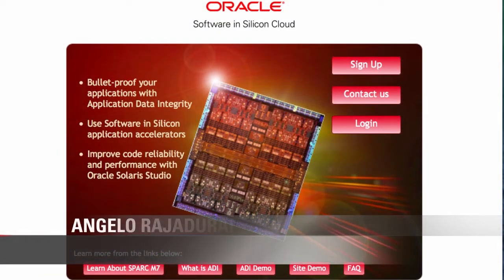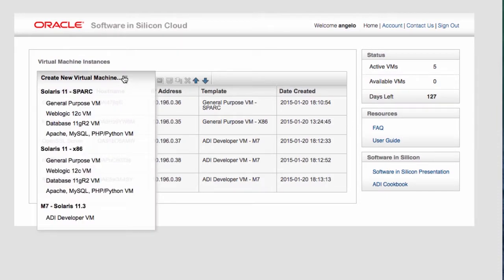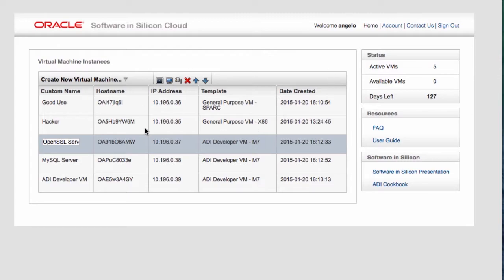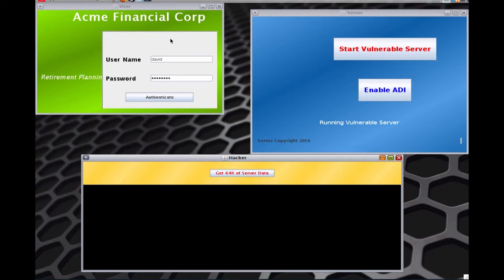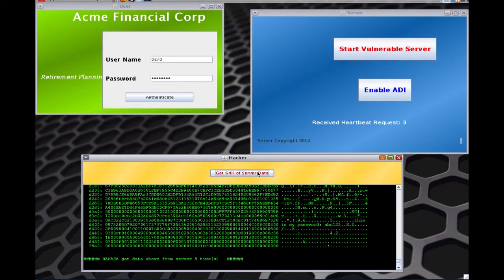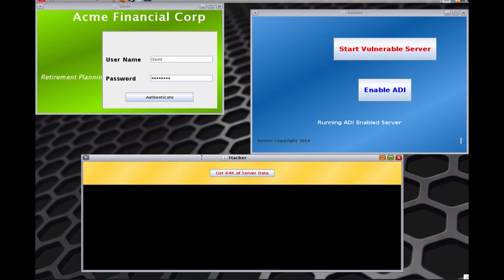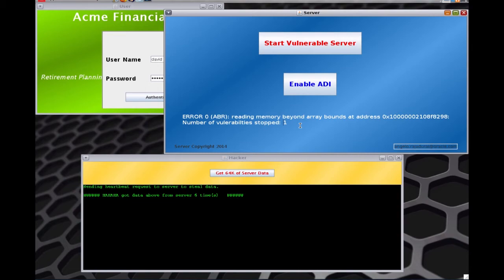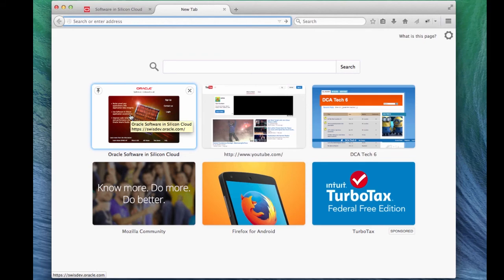Software in Silicon Cloud for Developers - Part 5 : Demo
Angelo Rajadurai provides a hands-on demonstration of the Software in Silicon Cloud technology from a user perspective.  This includes how to sign up for access, logging in to the system, reviewing the features, creating a new VM template, and how you can stop a hacker from accessing secure data by utilizing the Application Data Integrity (ADI) of the SPARC M7 processor.